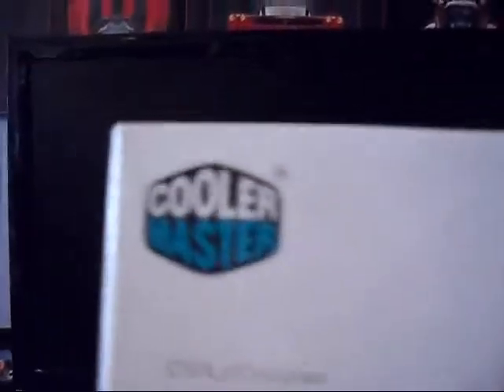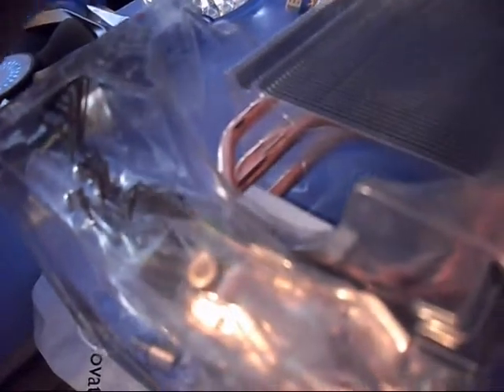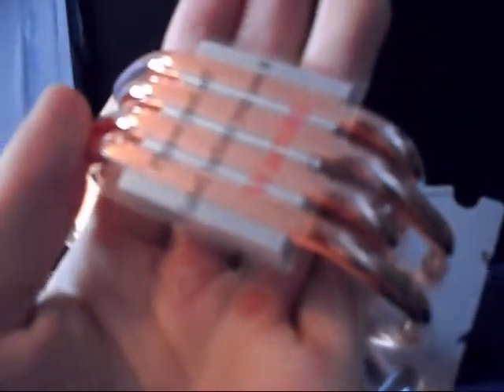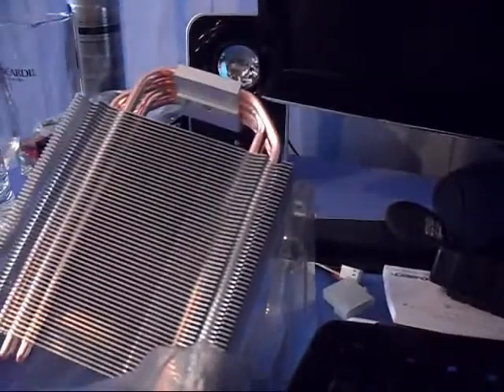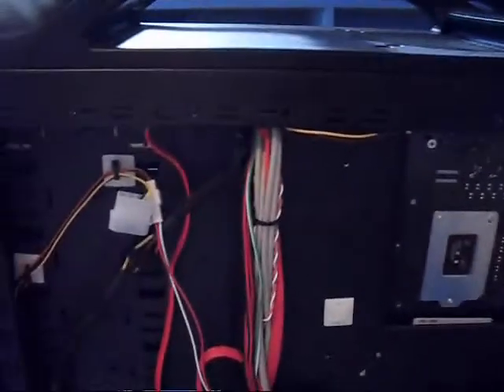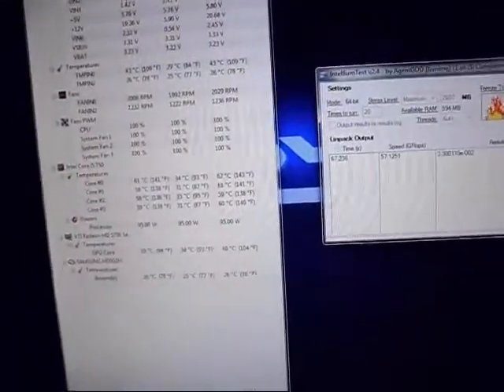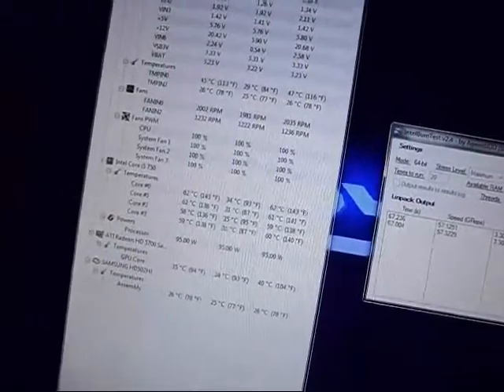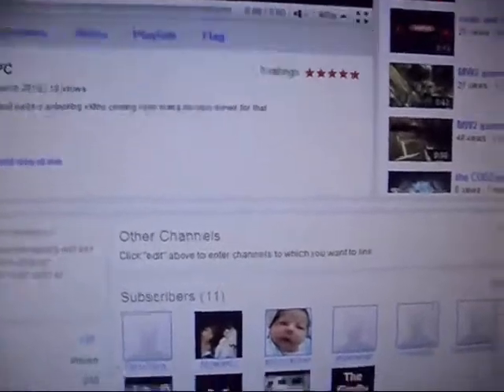coolermaster hyper 212 plus unboxing and overclocking core i5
so got a new CPU cooler today and i am about to unbox it

the offer has been extened for you guys on here till 11:30 as it has taken alot longer to upload as i thought it would

also currently filming a review